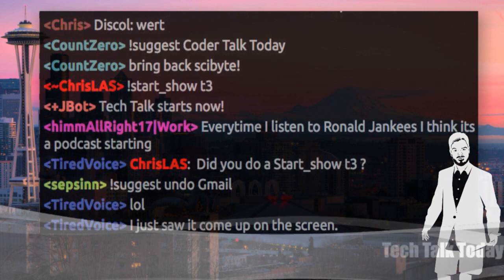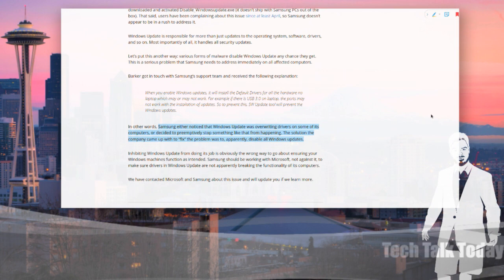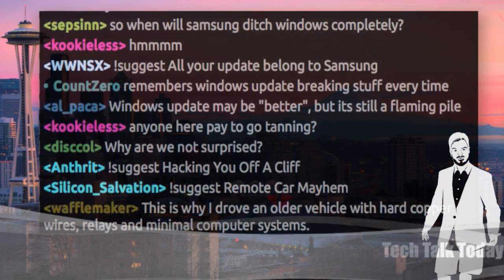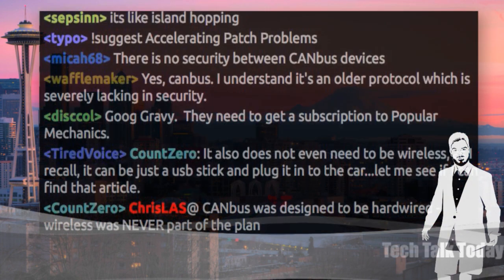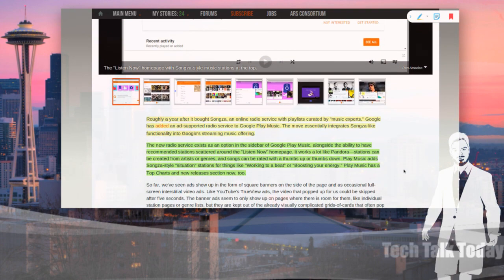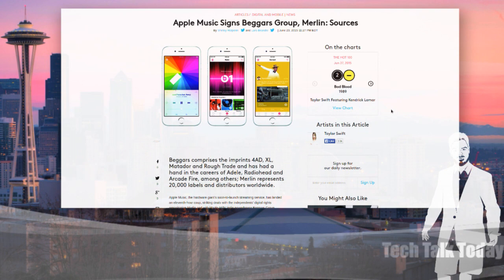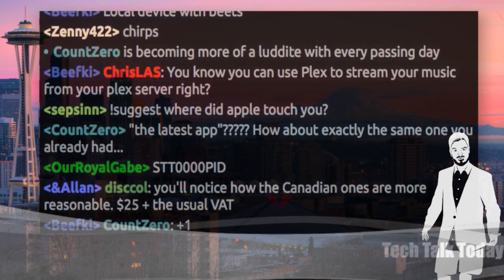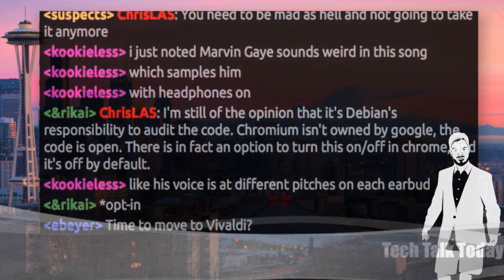Agonizing over Adoption | Tech Talk Today 188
Samsung is actively disabling Windows Update on at least some computers, Car Hacking is 'Distressingly Easy', new iOS feature auto-deletes apps & Chromium follow up!